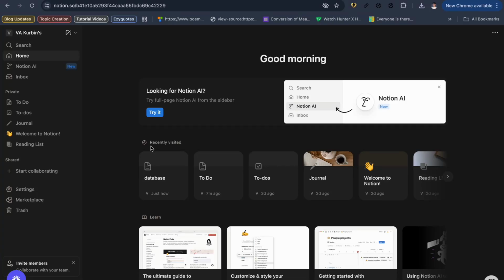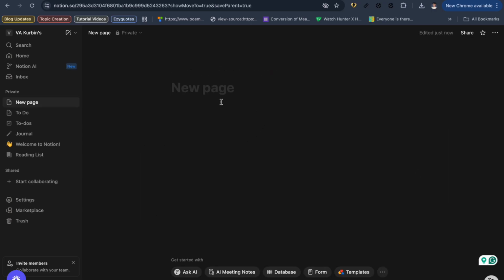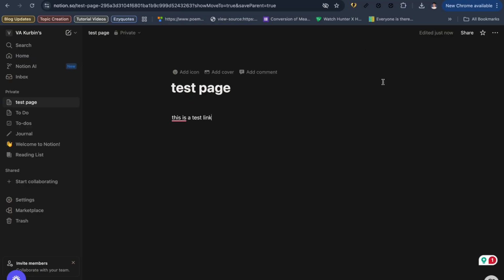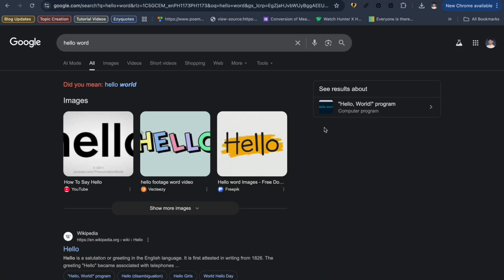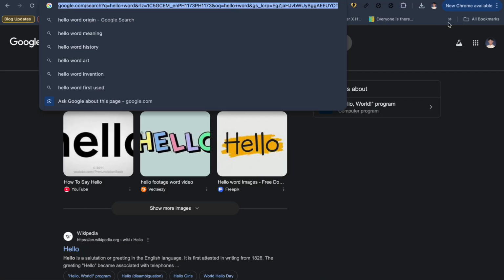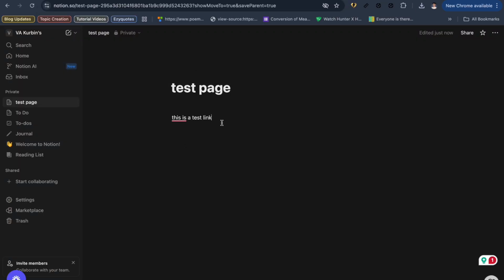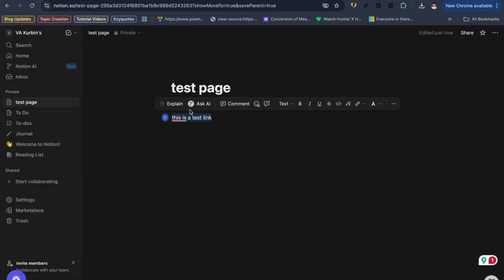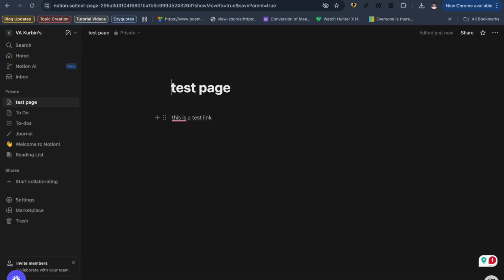How to Add Hyperlinks in Notion [QUICK GUIDE]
In this video, I'm going to show you how to add hyperlinks in Notion.